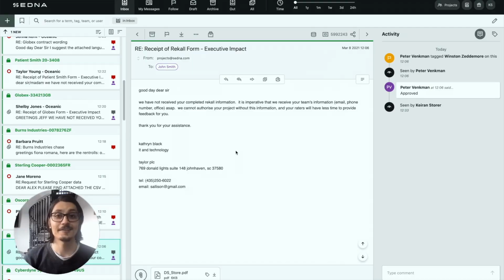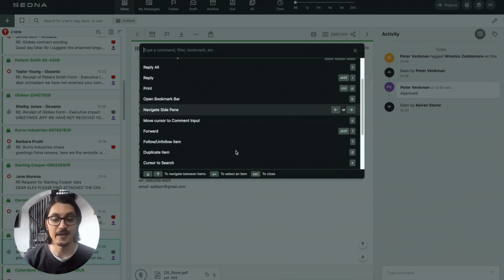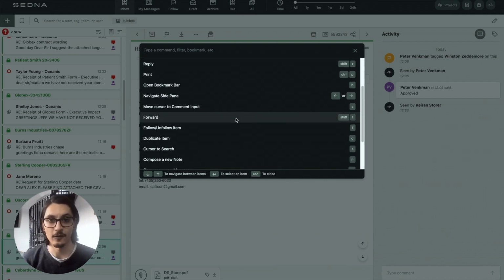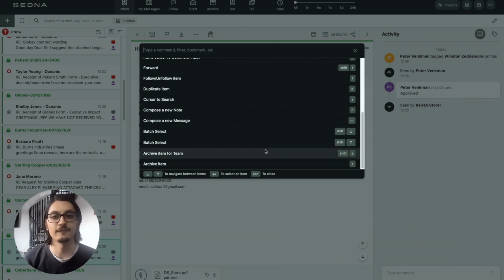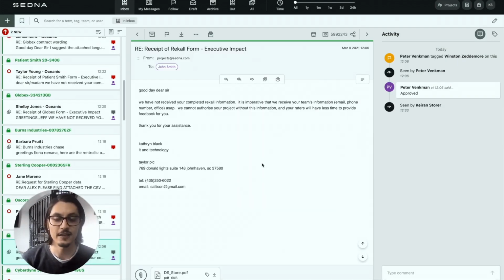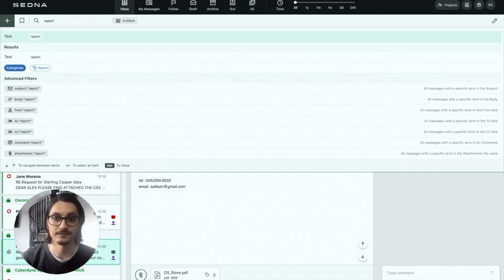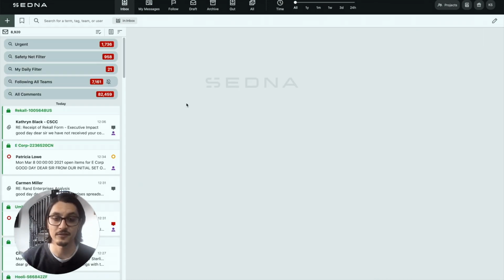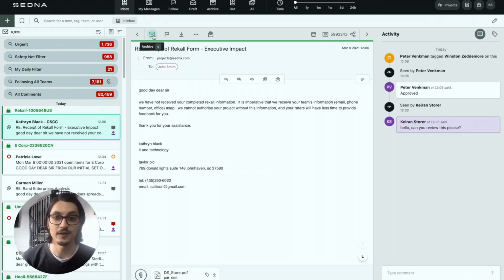Keyboard Shortcuts | Coffee Series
How to use Keyboard shortcuts in SEDNA.